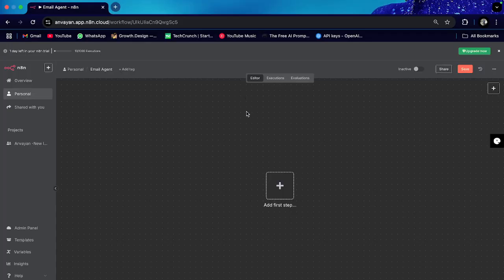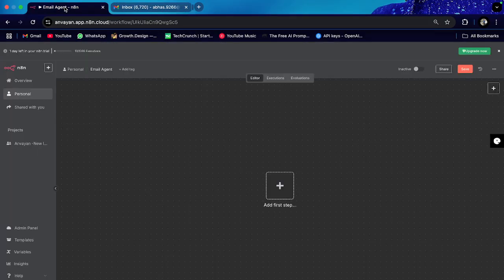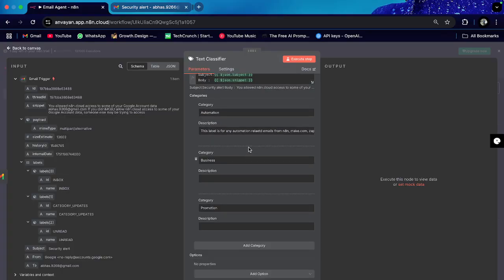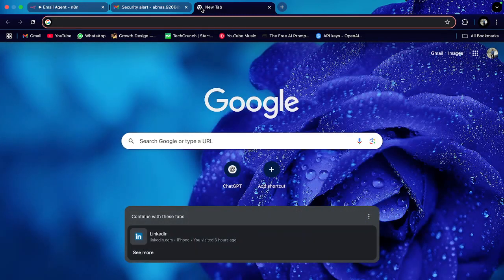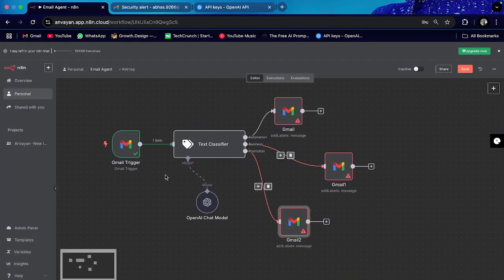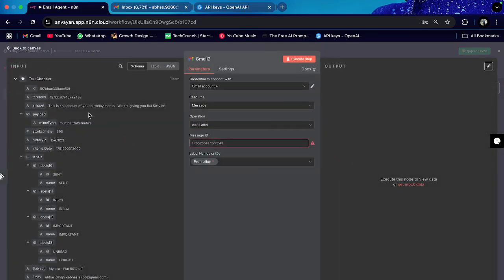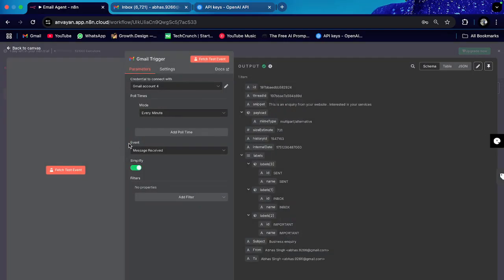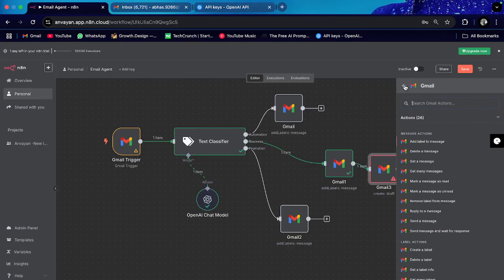AI-Powered Email Agent for Product Managers Using n8n (Full Automation Walkthrough)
Learn how to build a smart Gmail automation agent using n8n and OpenAI — perfect for filtering, classifying, and managing email overload.

🔧 Tech Stack: n8n, Railway, OpenAI GPT-4, Gmail API
🧠 Use Case: Auto-labeling, workflow triggers, error detection, follow-up drafts

Timestamps :
0:00 Intro
2:10 Setting up Gmail trigger
4:50 Using text classifier
9:00 Workflow logic
14:30 Auto-labeling
19:00 Common issues + fixes